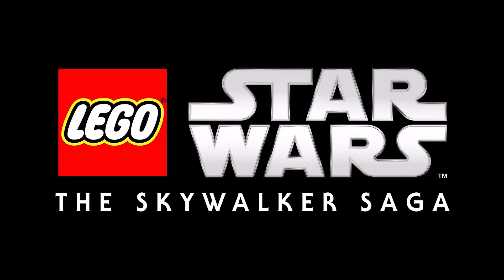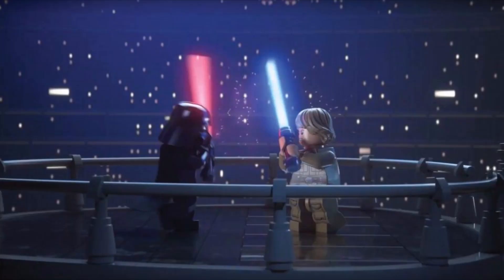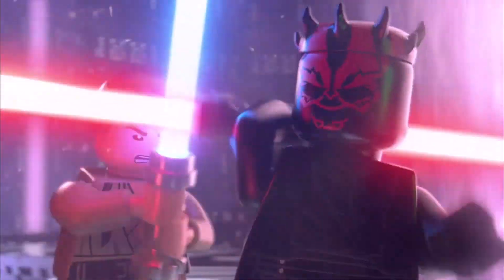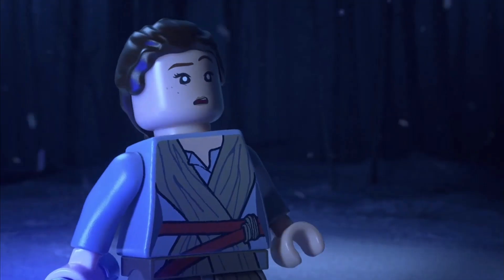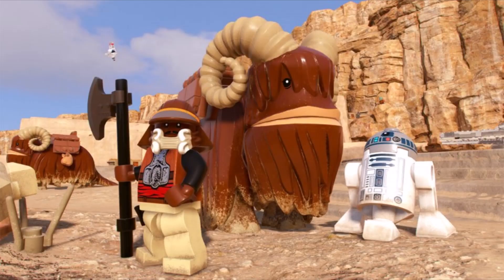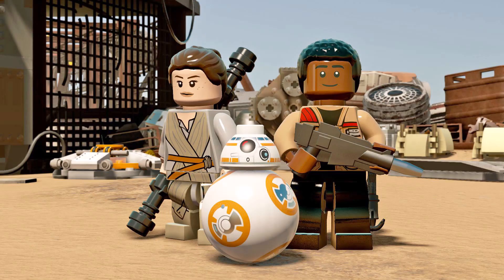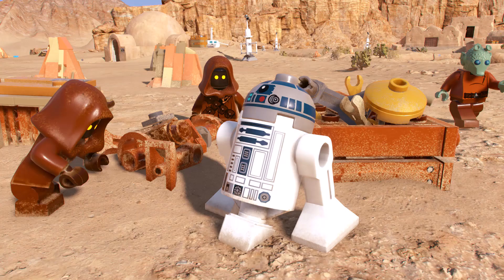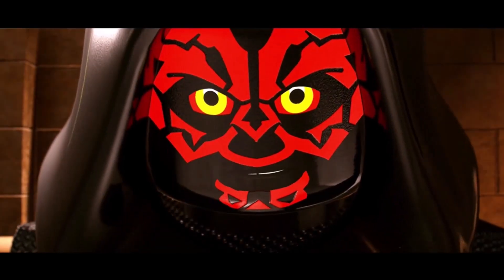EVERYTHING We Know About LEGO Star Wars: The Skywalker Saga - INFORMATION & UPDATES -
This video takes a look at everything we know so far about the Skywalker Saga. Hopefully a new trailer will be dropping this month!

- Let me know of anything that I forget to mention or anything else you'd like covered down in the comments below!

Hey everybody, welcome to SW GAMING. My name is Logan and I produce Star Wars gameplay, news/ content and other gaming related videos. Check back weekly for uploads (2-3 videos per week) and updates about the channel!

--- RELEASE SCHEDULE ---

Monday - Jedi: Fallen Order
Tuesday - Battlefront II Campaign
Wednesday - Bounty Hunter (PS4)
Thursday - Battlefront II Campaign
Friday - Battlefront II Multiplayer
Saturday - Bounty Hunter (PS4)
Sunday - Battlefront II Multiplayer

LEGO Star Wars: The Skywalker Saga (PS4) PRE-ORDER